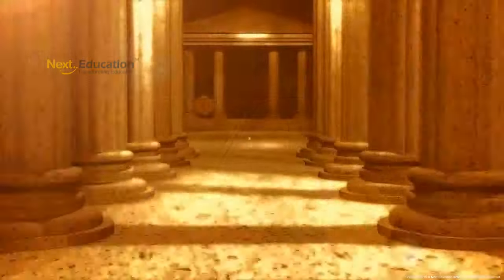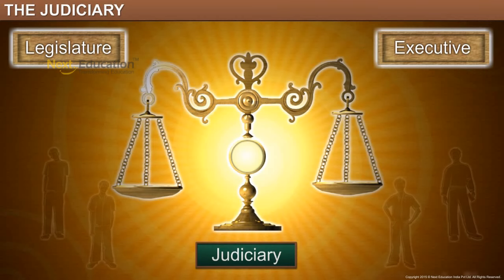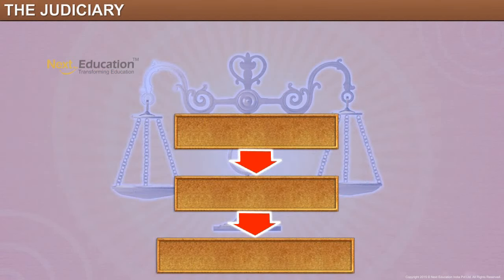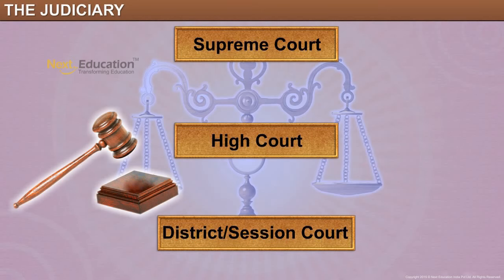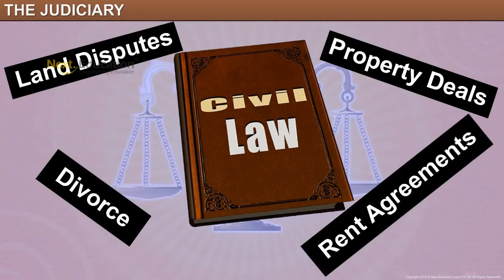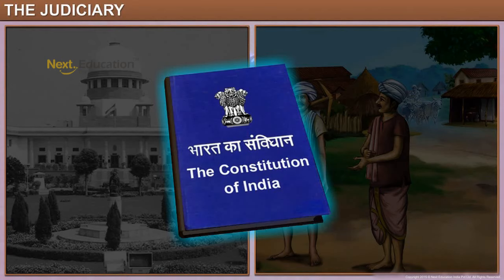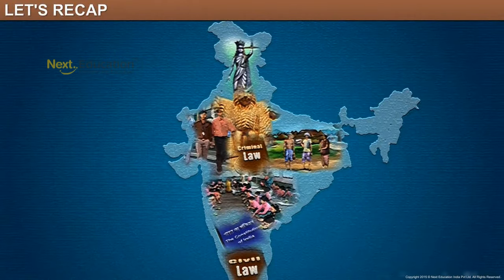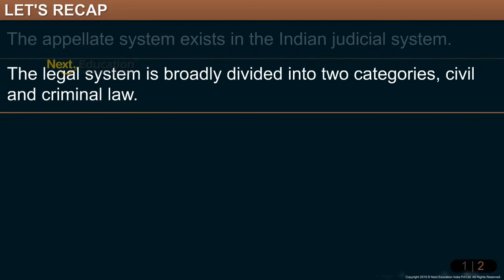CBSE 8 Civics Judiciary - The Judiciary